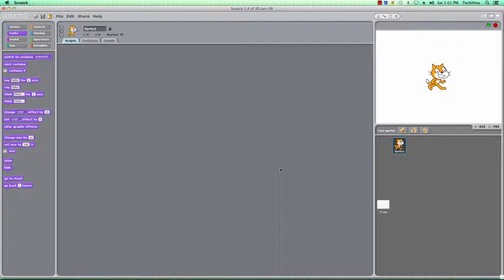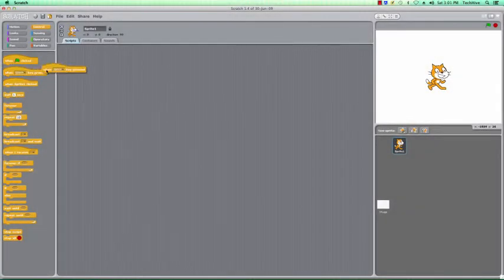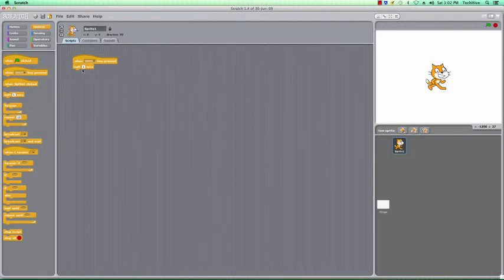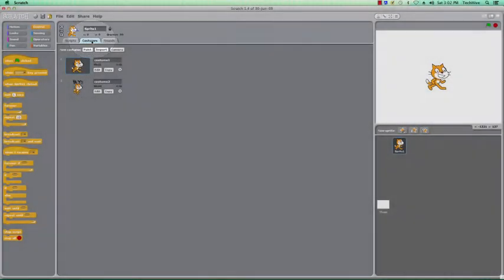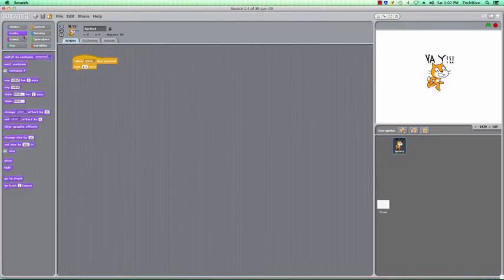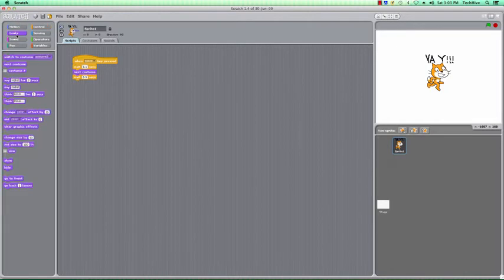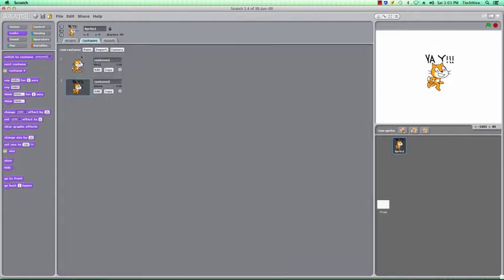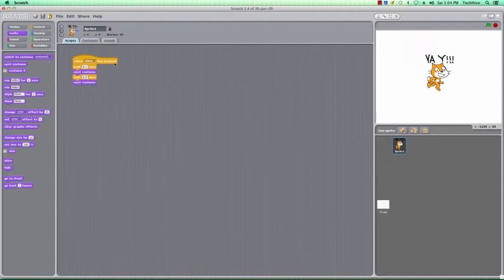Scratch tutorial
Hi it is Ethan.
This is a tutorial draft I created using Camtasia